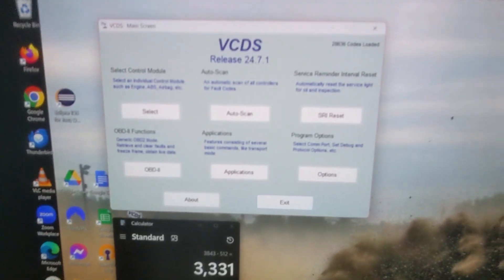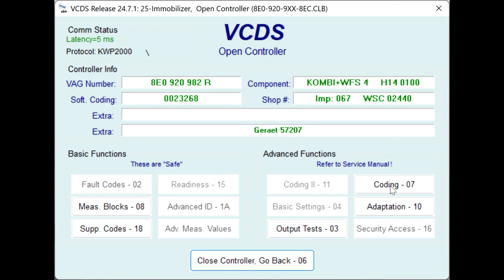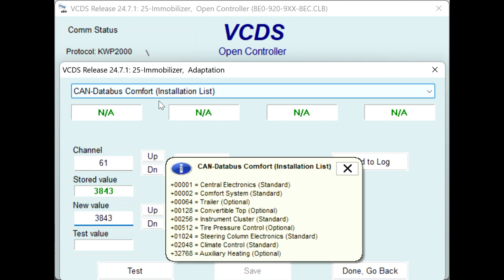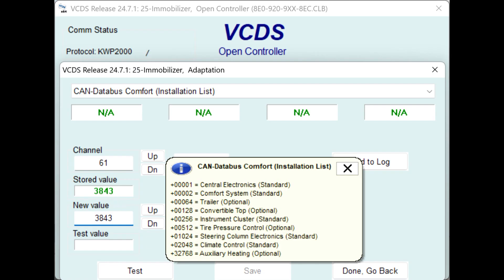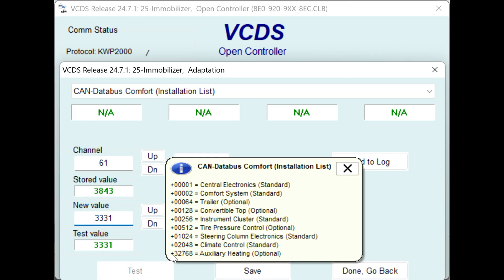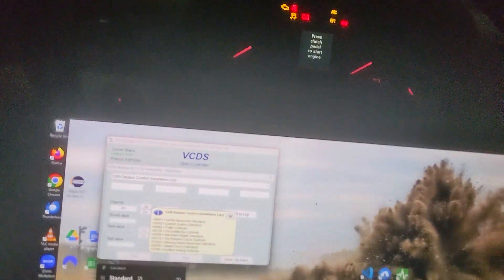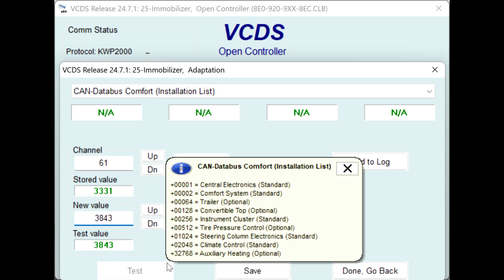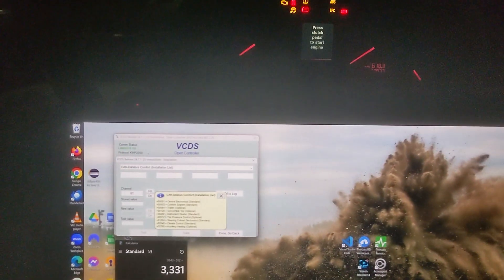Enabling/Disabling TPMS on a B7 RS4 with VCDS Coding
If you are switching to a second set of wheels without TPMS sensors for the winter for example, you might want to disable the annoying messages from the TPMS system. Similarly when you put back on the wheels with the sensors you might want to re-enable the TPMS system . This video walks you the simple steps to disable or enable the Tire Pressure Monitoring Sensor system on a B7 RS4 with the VCDS software from Ross-Tech.

To Disable the TPMS, follow these steps in VCDS:
- Select Control Module
- 25- Immobilizer
- Adaptation
- Select Channel 51 - CAN-Databus Comfort (Installation list)
- Select Read
- Remove 512 from the value you read (My value was 3843 so 3843-512=3331)
- Put he value in the New Value field
- Click Test
- Click Save
- Click Yes in 'Are you Sure'
The TPMS light will disappear from the dash

To Enable the TPMS, follow these steps in VCDS:
- Select Control Module
- 25- Immobilizer
- Adaptation
- Select Read
- Add 512 to the value you read (My value was 3843 so 3331+512=3843)
- Click Test
- Click Save
The TPMS light will appear on the dash